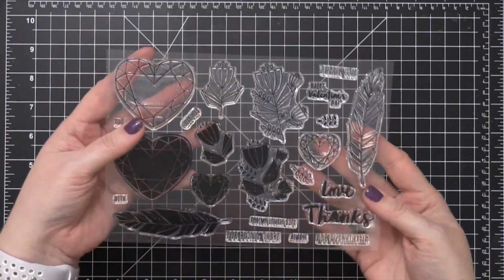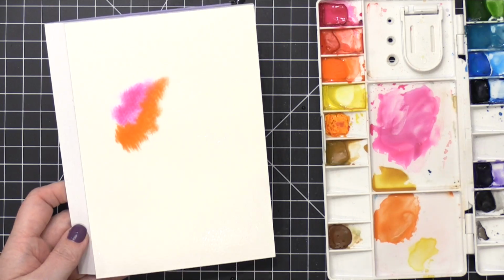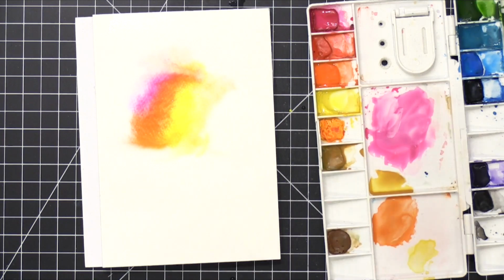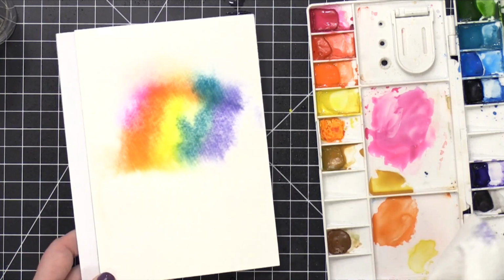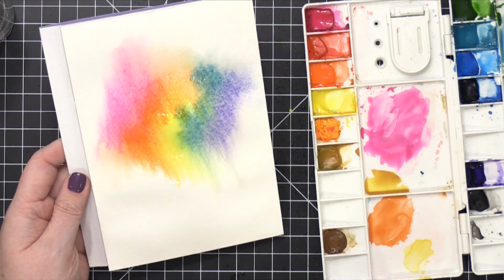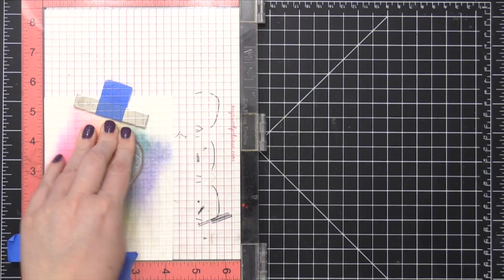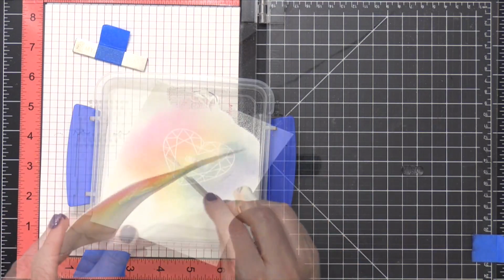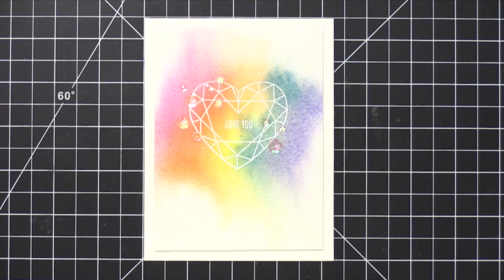Rainbow Watercolor + Stamped Image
Watercoloring a background and stamping on top.

Happy Wednesday, all! Today I have a super simple watercolor card for you. When I saw the fun outline gem heart in Gina K Design's Geo Thanks stamp set, I immediately wanted to do some watercoloring behind the image. So here we are! :)

• Fabriano Artistico Extra White, 5x7 Block

• Winsor & Newton Professional Water Color Tube Paints

• 3M Scotch Foam Tape

MAILING ADDRESS (updated February 2021):
Kristina Werner
1878 W 12600 S
Box 509
UNITED STATES